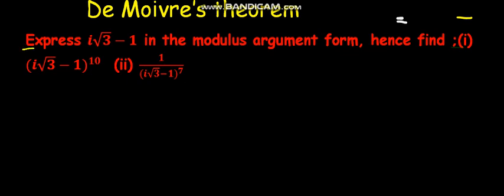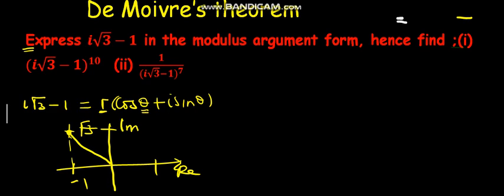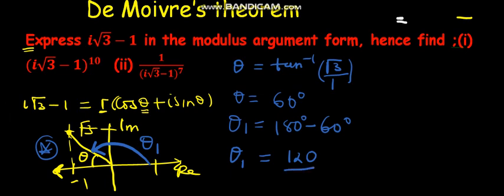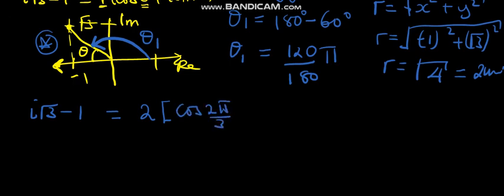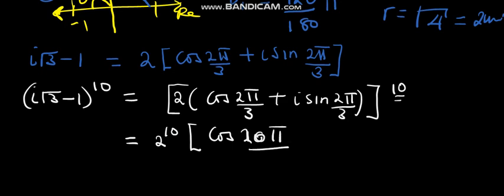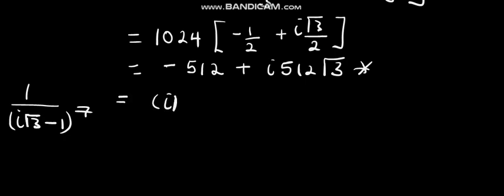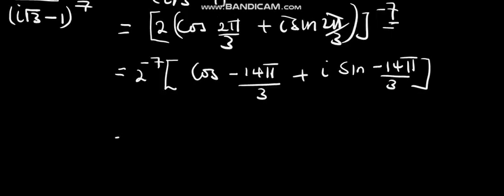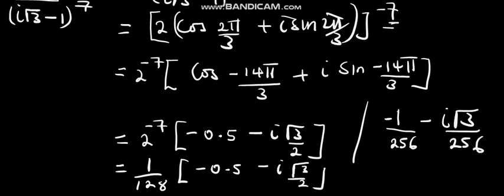De Moivre's theorem (Complex numbers)